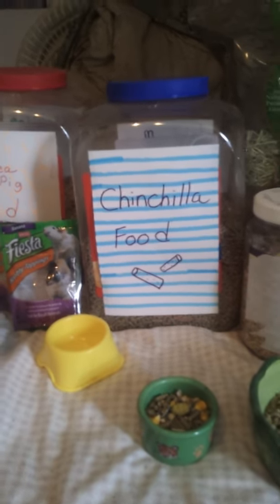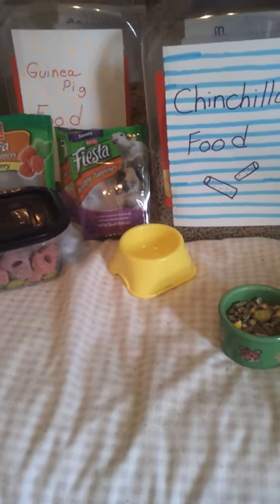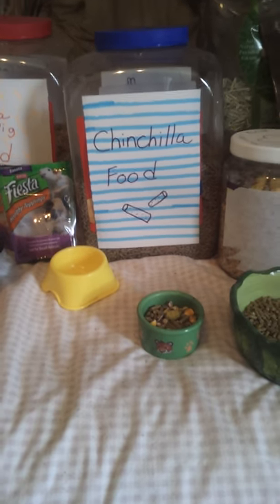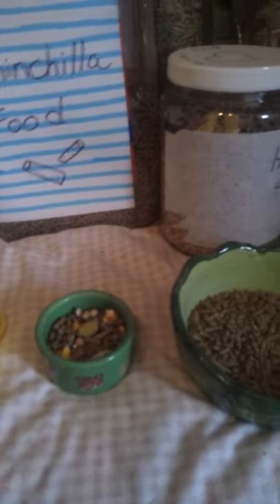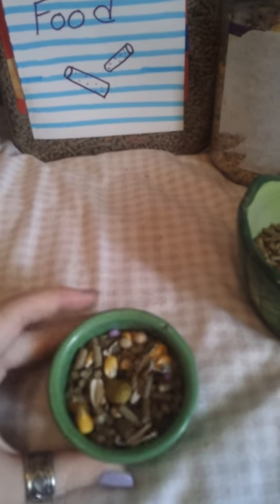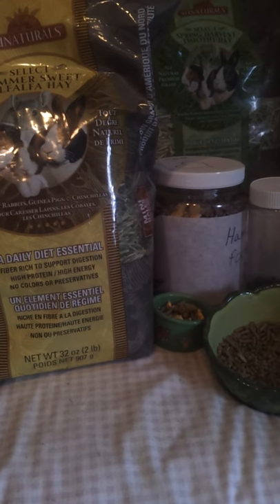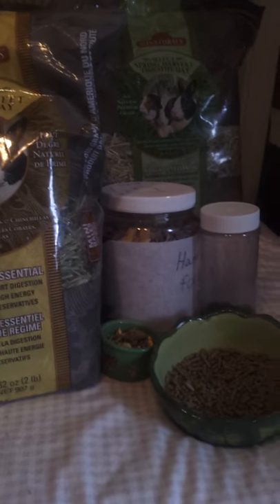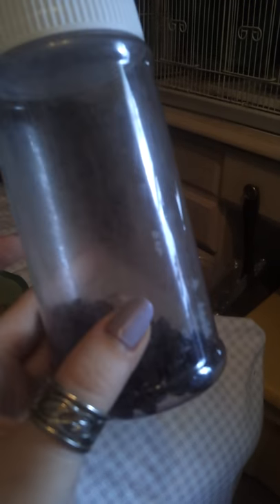How to care video part 2 food